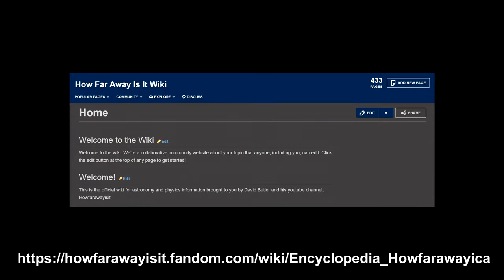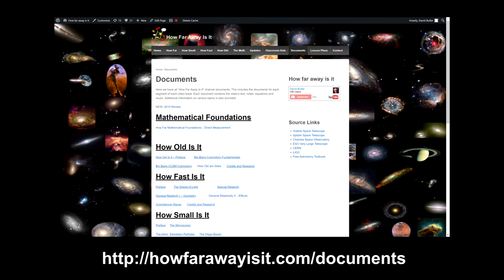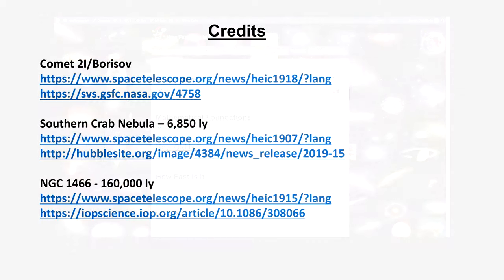Classroom Aid - 2019 Review Credits